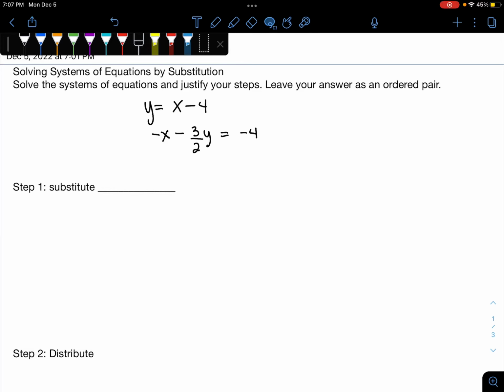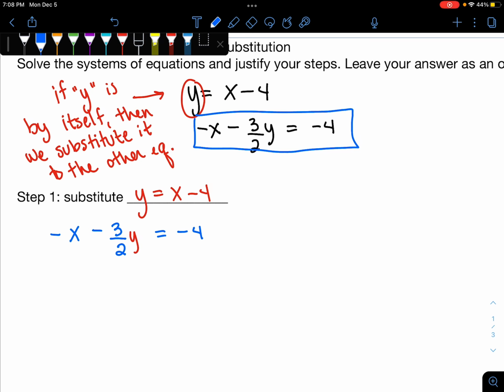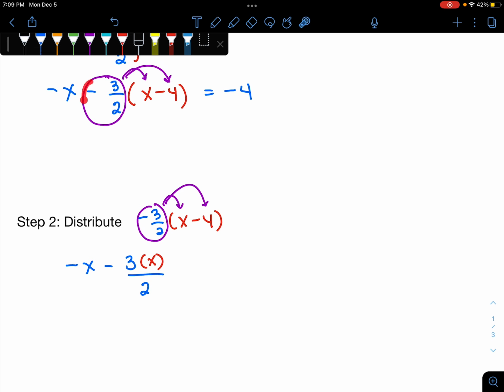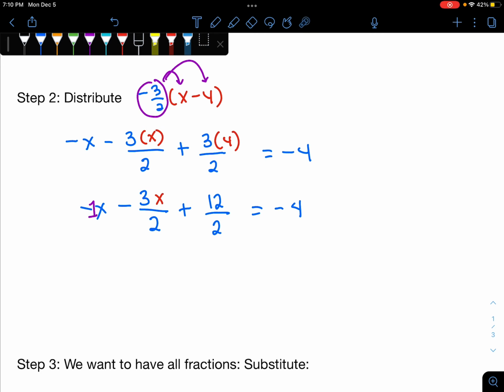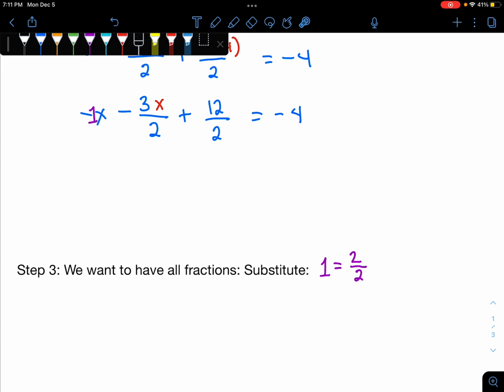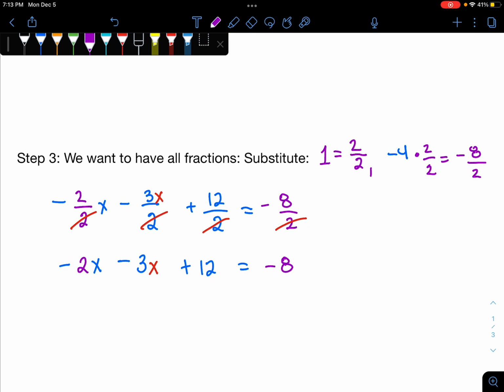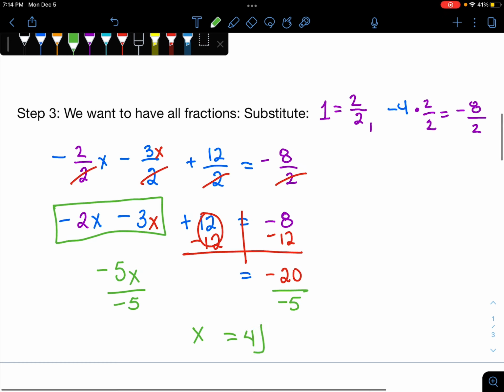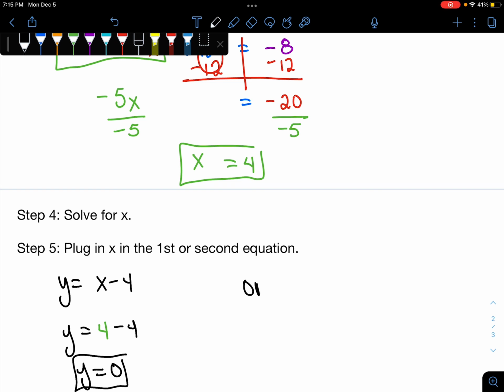Solving Systems of Equations by Substitution